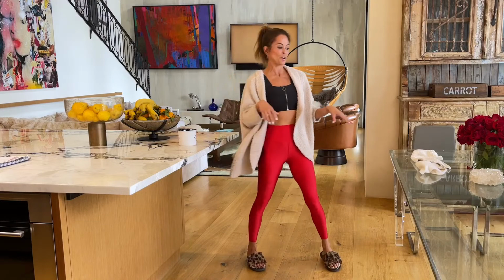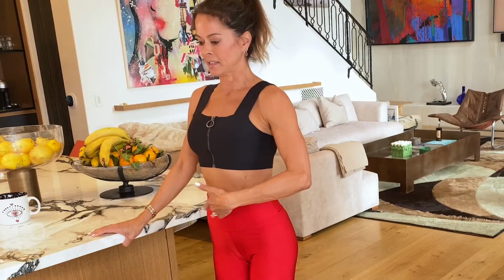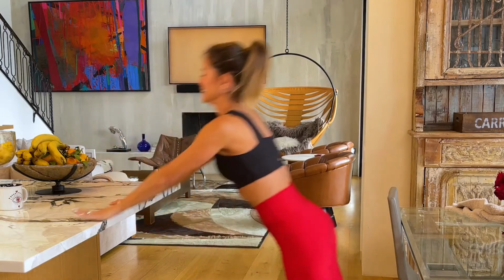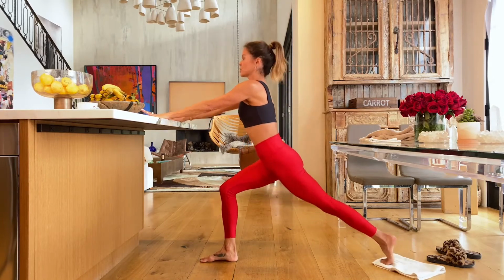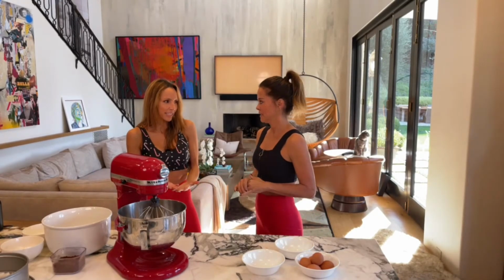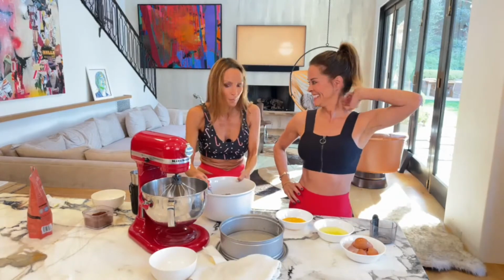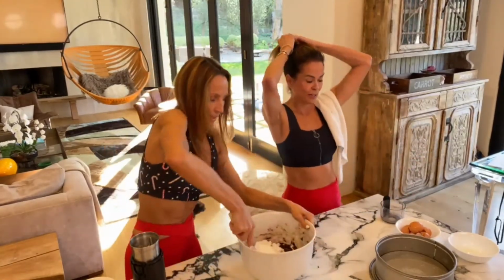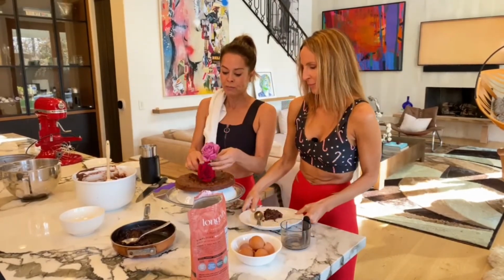Shake It Up / Kitchen Towel Burn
Join Brooke for this LIVE Kitchen Towel Burn; then Chef Giovanna Mosconi will join her in the kitchen and share some holiday recipes.